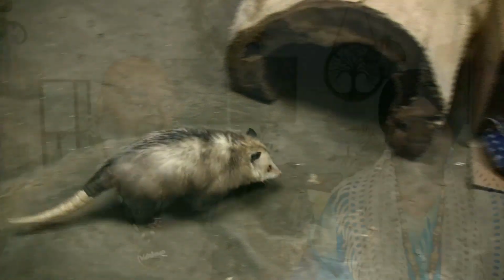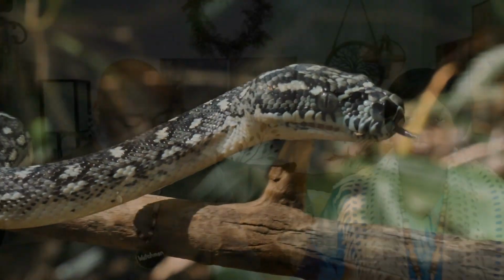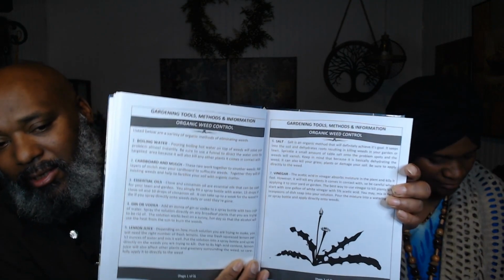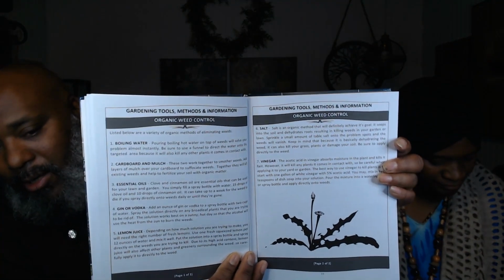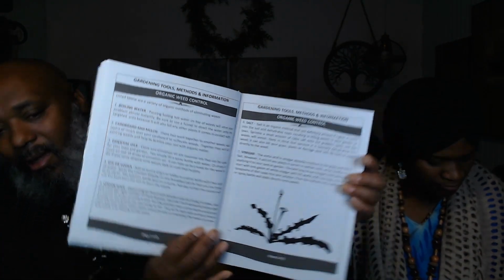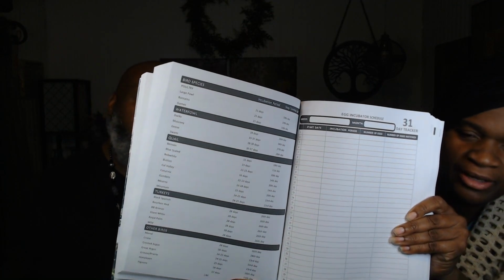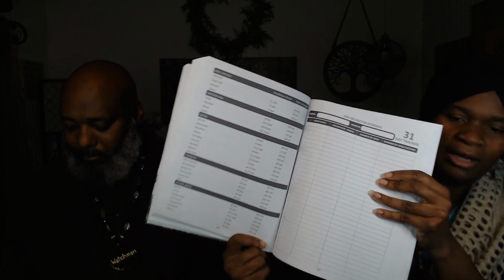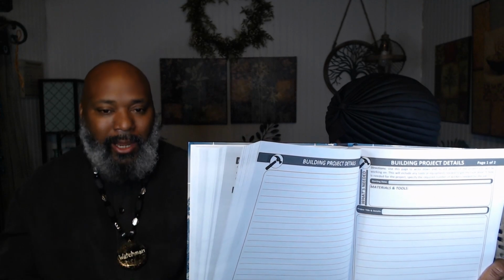Book Finally Ready to Order - Farming, Homesteading, Gardening, Project Management & Much More